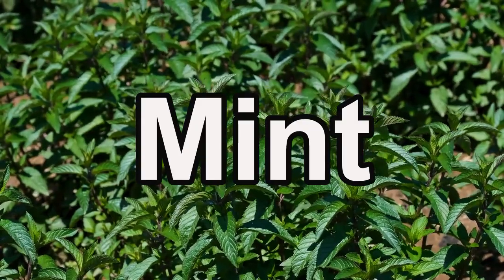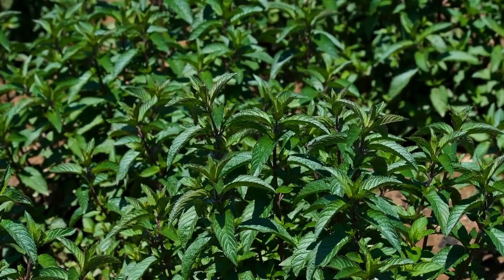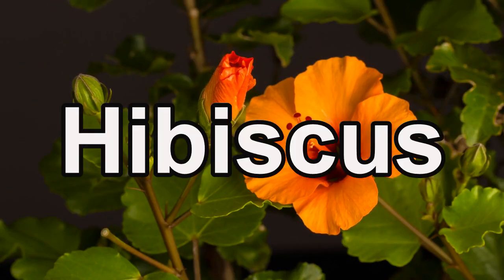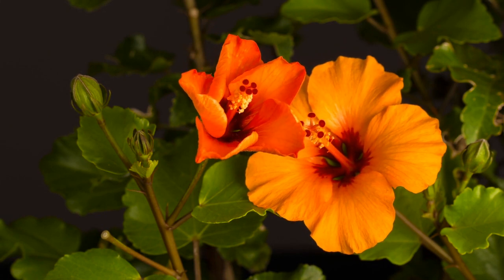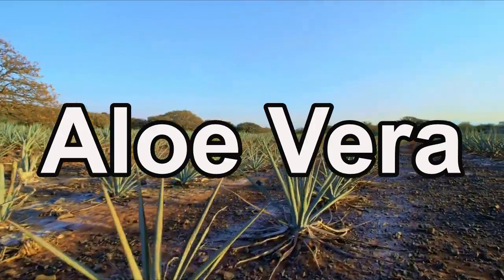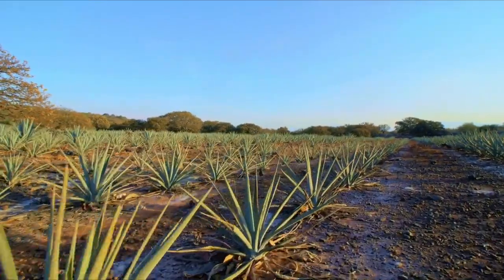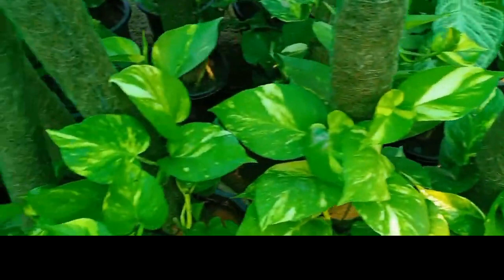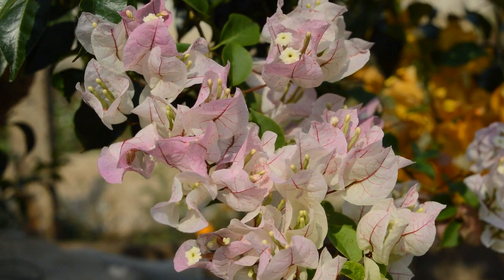Plants that you can grow from cuttings in January 2024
Seller Name: Abhinn Kumar
It answers the following queries:
Plants that you can grow from cuttings in January, Cuttings to grow in January

NPK 12:61:0 -- 450 gms
NPK 12:61:0 -- 900 gms